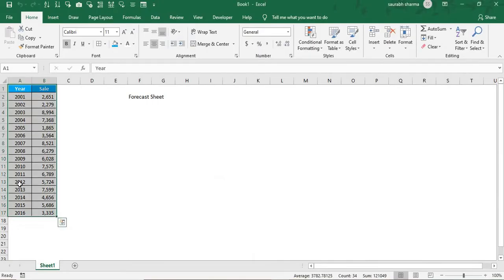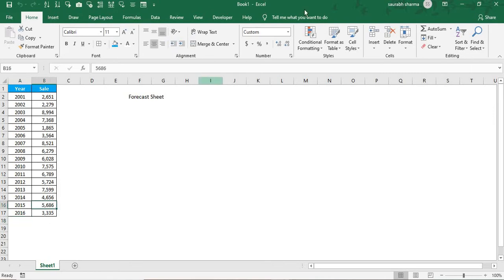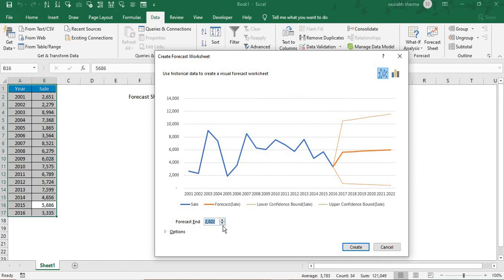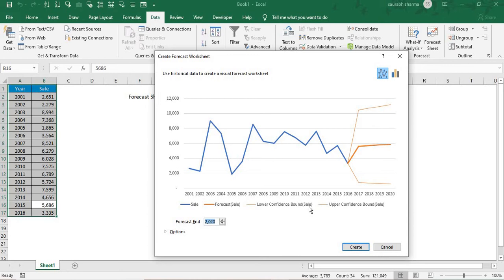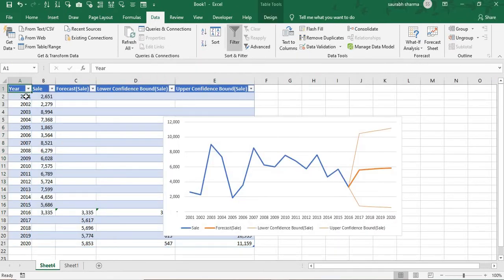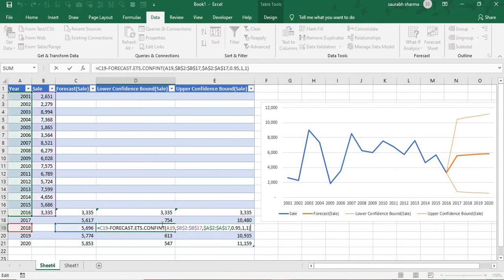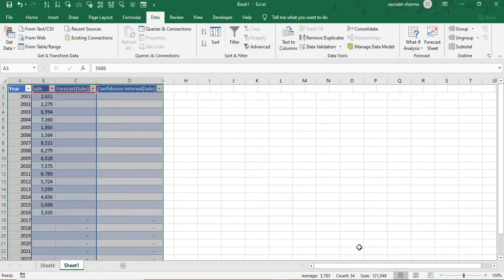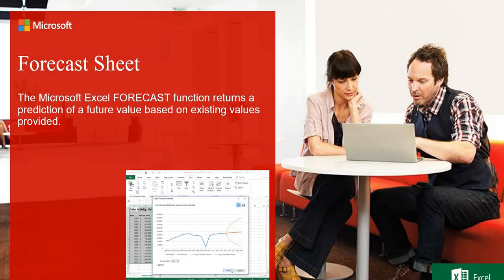Excel Trick - Forecast Sheet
Forecast Sheet

The Microsoft Excel FORECAST SHEET returns a prediction of a future value based on existing values provided.